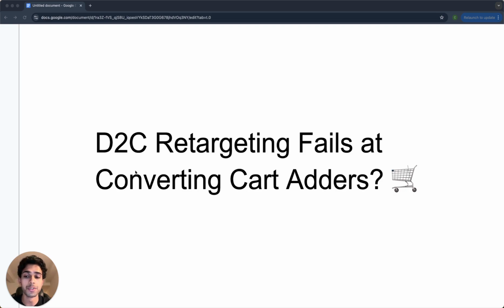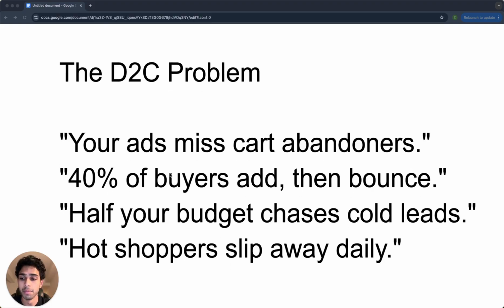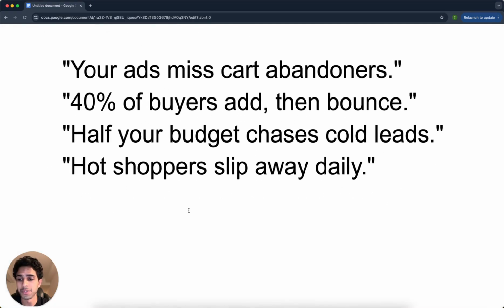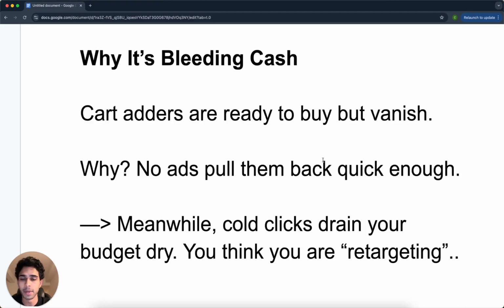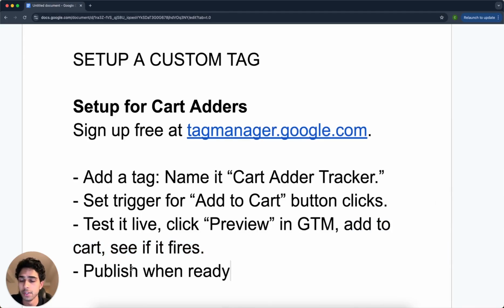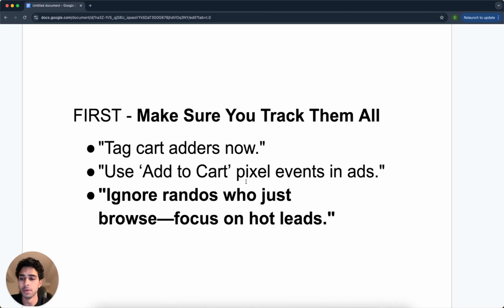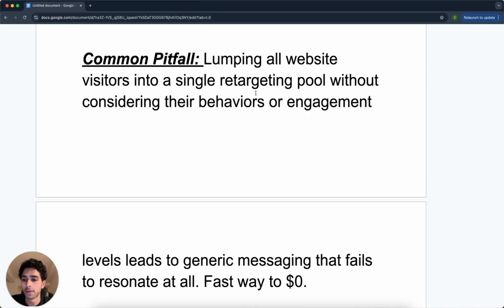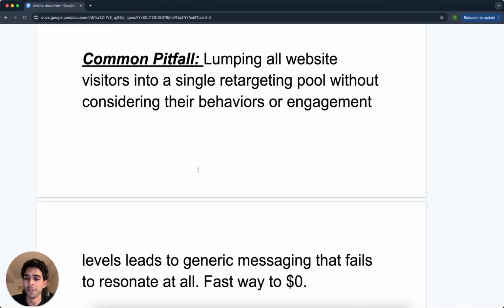Why Your Retargeting Ads Are Burning Cash $$ (And How to Fix Them)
Without specific goals, retargeting campaigns lack direction. This leads to ineffective ads and wasted budgets.